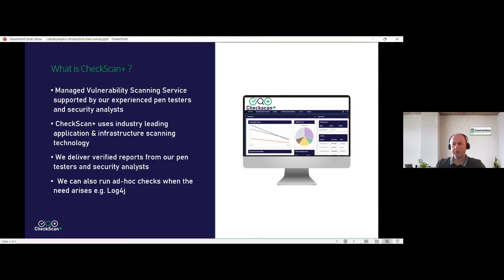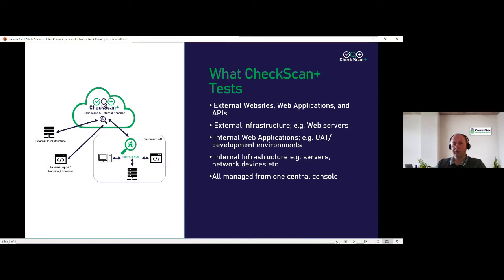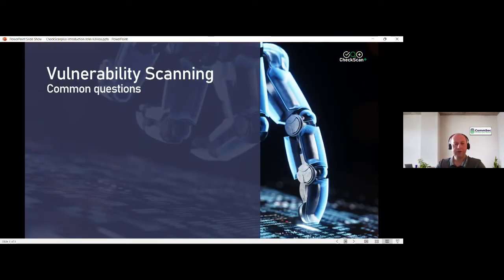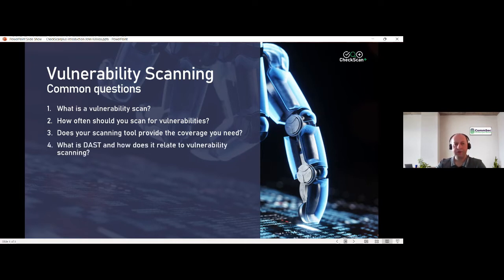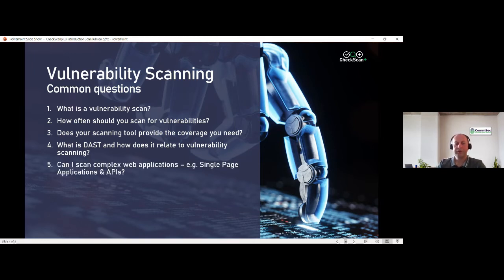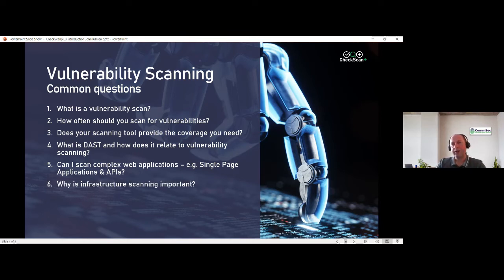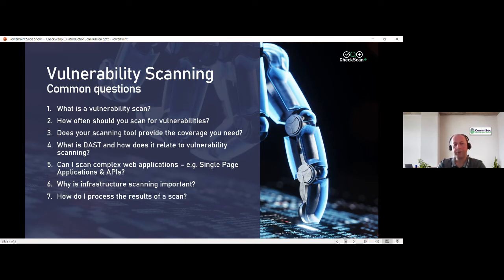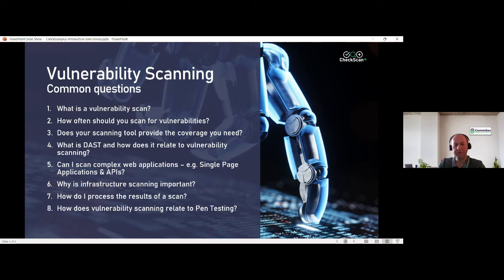Vulnerability Scanning - Common Questions & Answers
CommSec's Technical Director John Killilea addresses some common questions when it comes to Vulnerability Scanning.